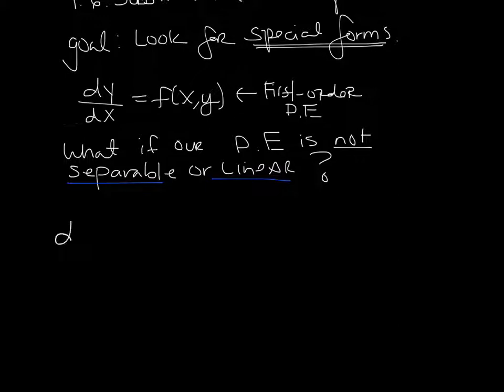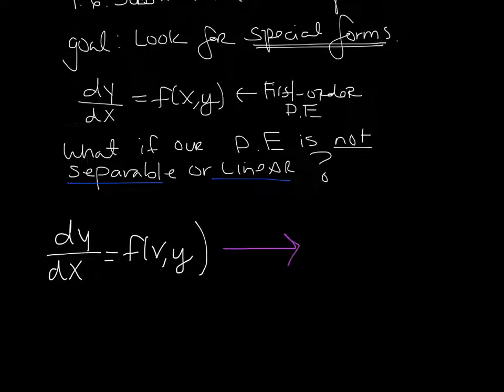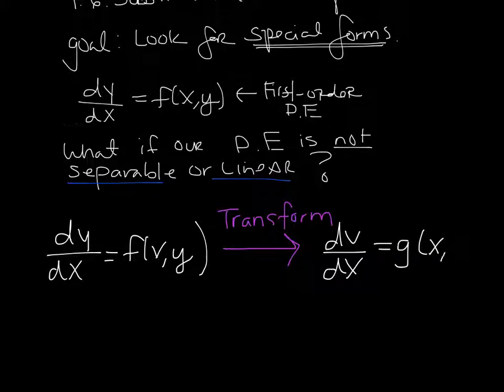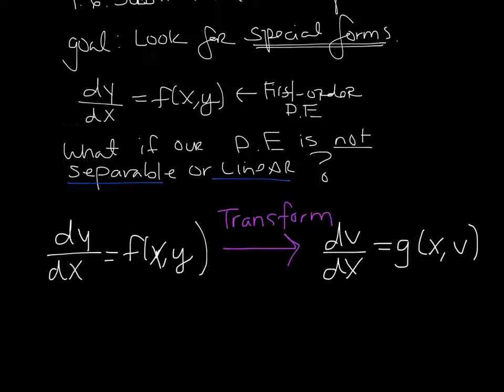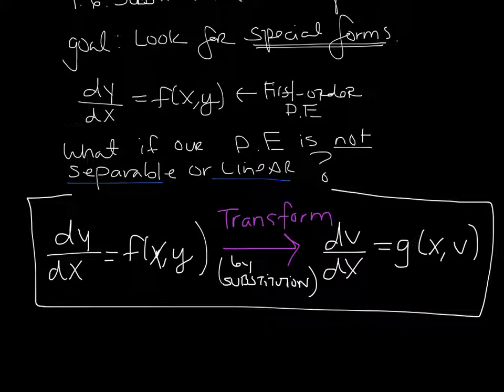1.6 Introduction-- Big Picture